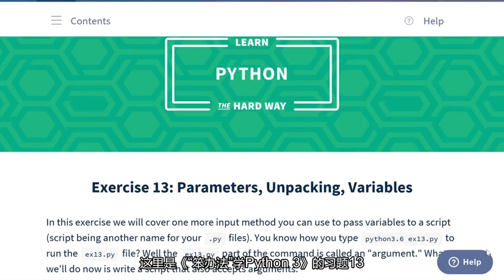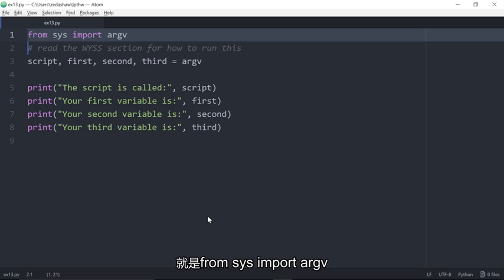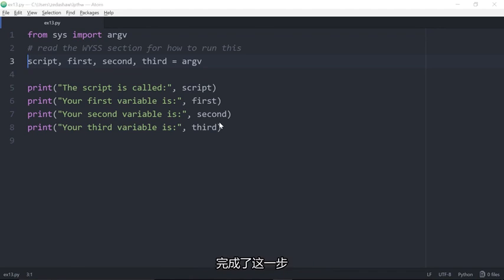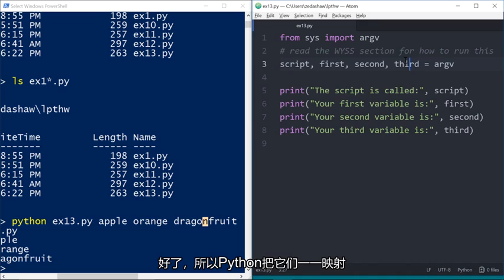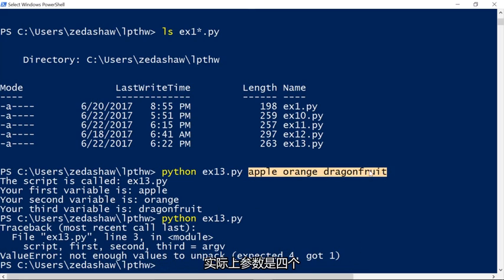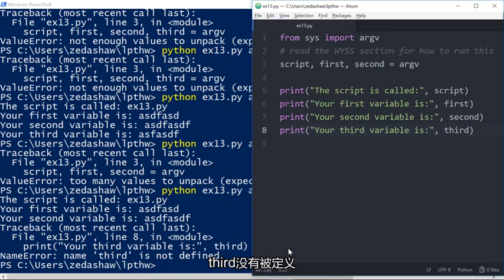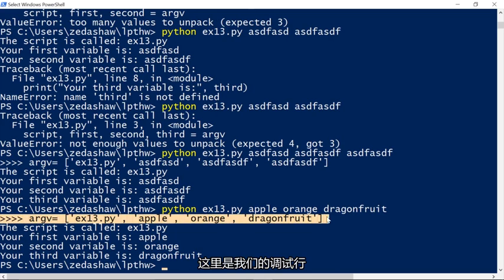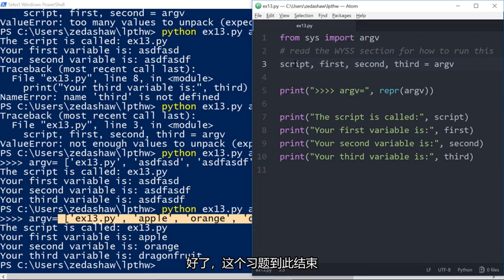17 ex13 参数、解包和变量Av25675370,P17